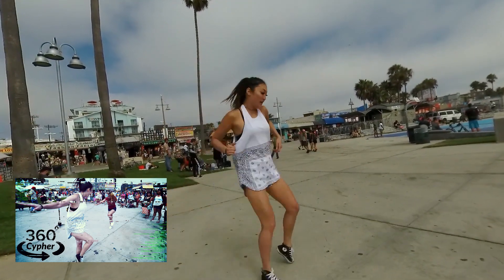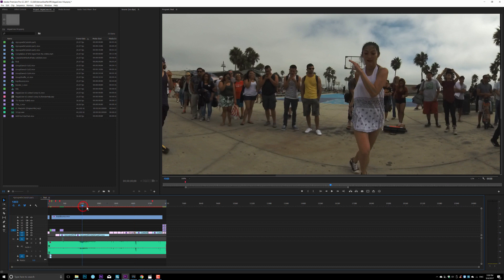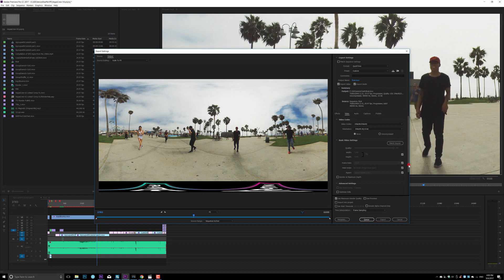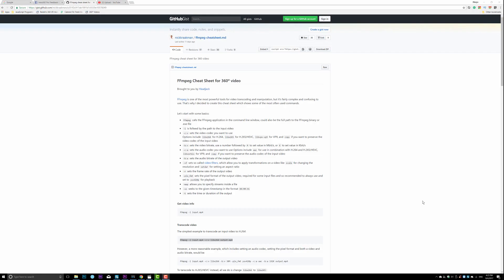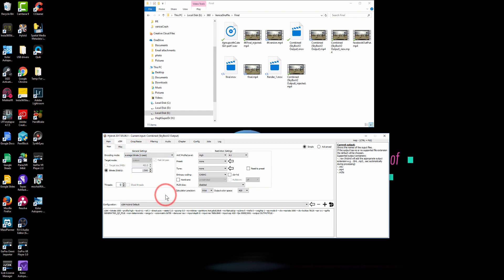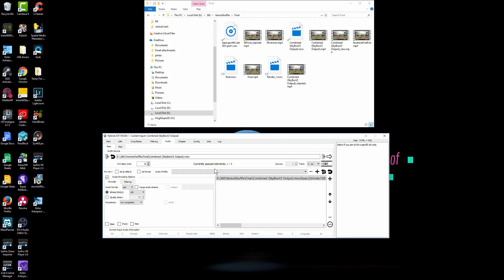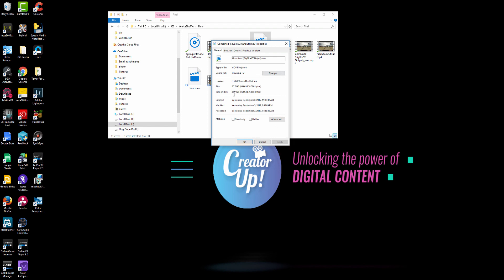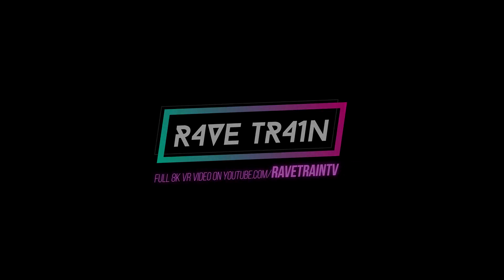How to render export best quality 8K 360 Video for YouTube with FFMPEG w/o writing codes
In this tutorial, Hugh Hou from CreatorUp will teach you how to render and export your 8K 360 videos that shot by Insta360 Pro, Kandao Obsidian, or other 8K high-end 360 cameras, using Adobe Premiere, Adobe After Effects and FFMPEG without writing a single line of codes or using the scary terminal.

Get my camera (Insta360 Pro) and SAVE $129 on your purchase via Insta360 official
Choose "Charging Combo" and use CREATORUP as Promo Code. (*Need to purchase Charging Combo to receive the discount - and you will need the extra batteries to shoot without power source outdoor)